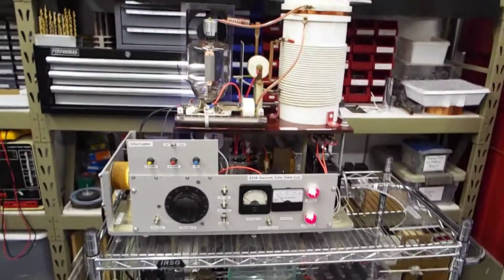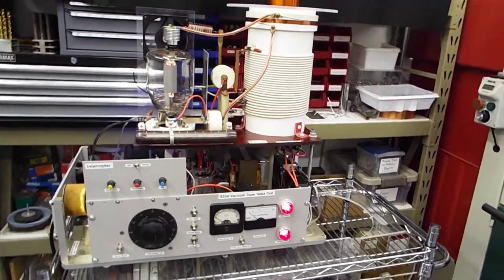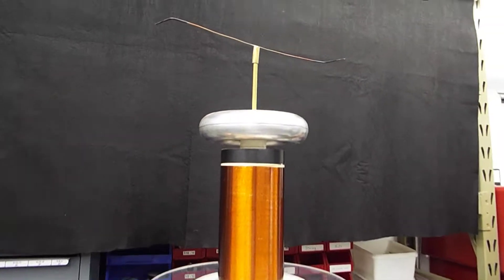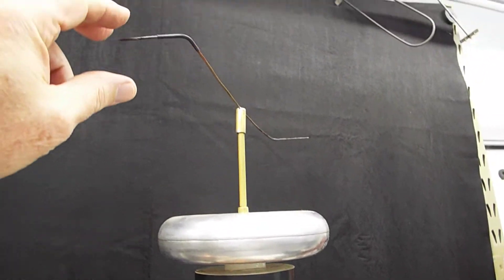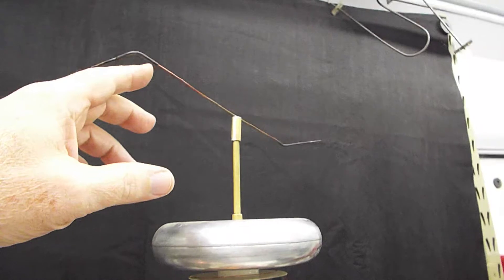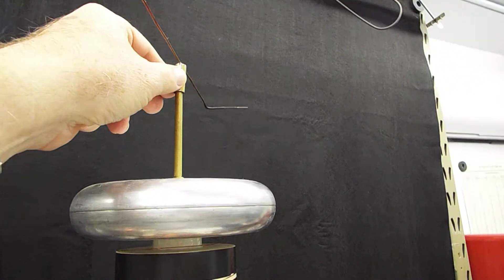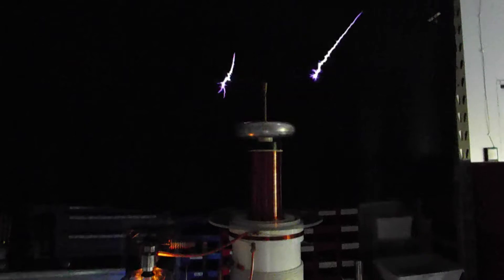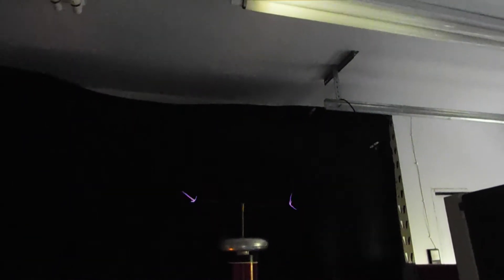Ion Motor Powered By 833C Vacuum Tube Tesla Coil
This video shows an ion motor powered by my 833C vacuum tube Tesla coil (VTTC). The motor consists merely of a piece of copper wire with 90 degree bends at the opposite ends. The high voltage ionizes the air, mainly nitrogen, at the tips. The ions are repelled from the tips. Since the ions have mass, this causes the motor to rotate.